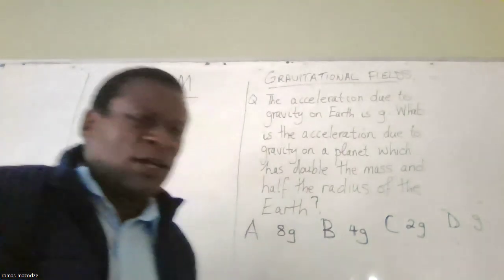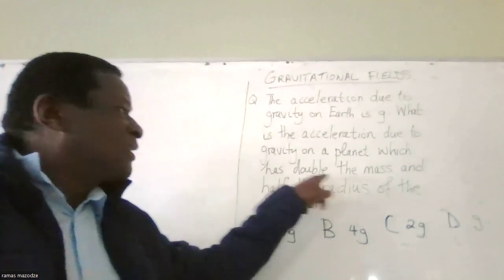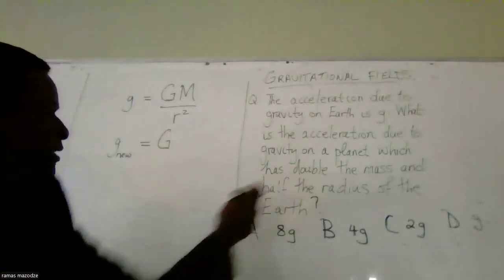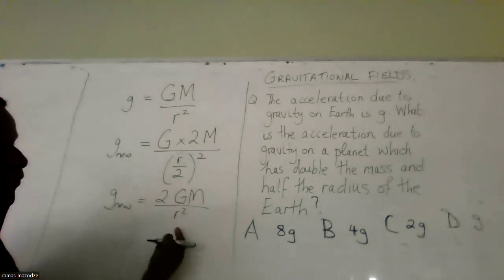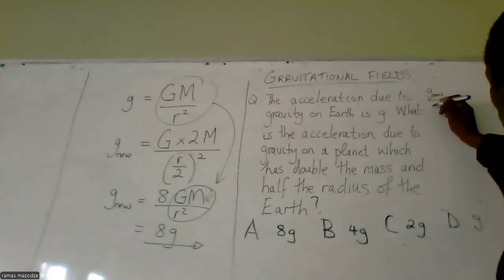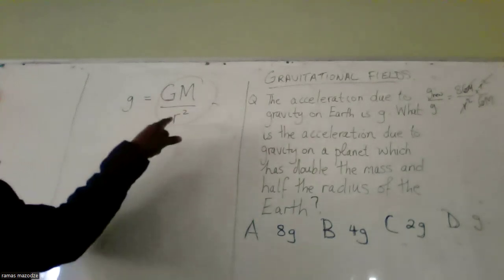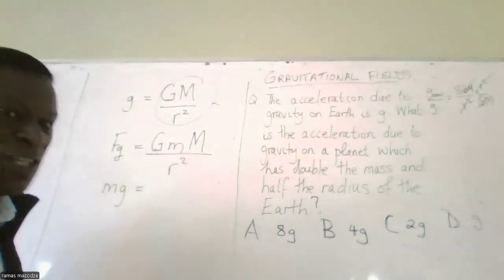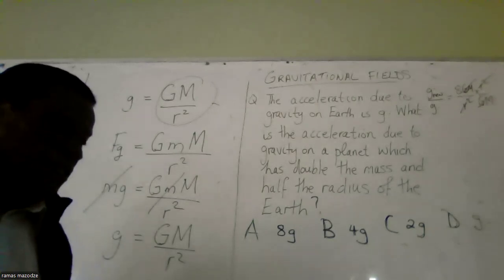Gravitational Fields: Physics grade 12, IEB, ISC, NSC & Cambridge AS and A with Mr M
A gravitational field is the gravitational force acting per unit mass and it can also be expressed in units of acceleration.  The the value of g is directly proportional to the mass of the planet and inversely proportional to the square of the distance to the centre of the planet. Additionally it is important to note that g does not depend on the mass of the object, the proof for this is discussed.